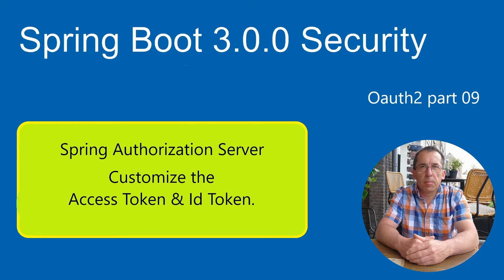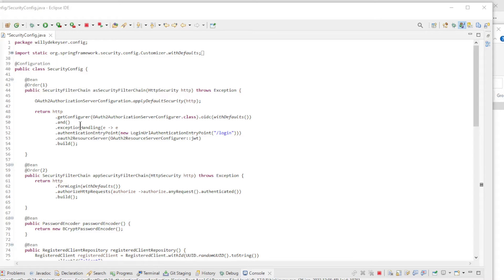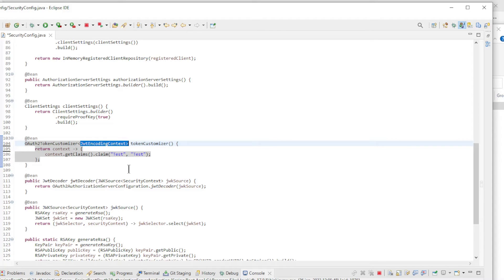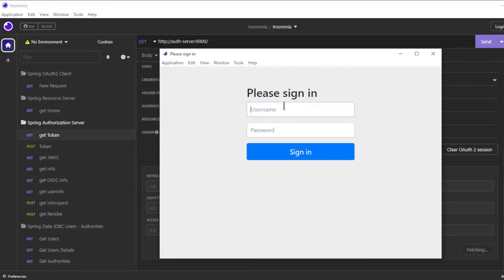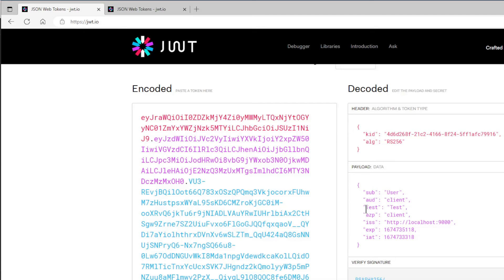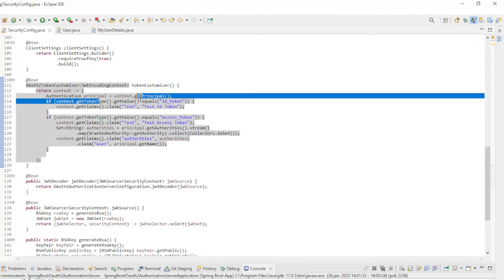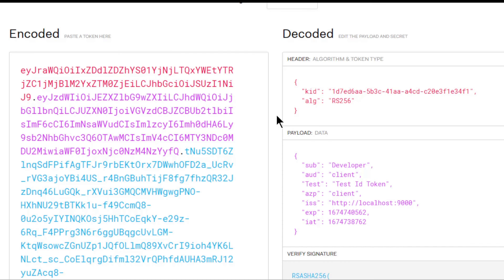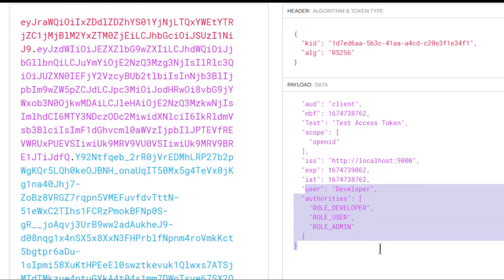Spring Boot 3 Tutorial Security - Oauth2 - Customize Id_Token & Access_Token.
Spring Boot 3.0.0 Tutorial - Security - Oauth2

Part 09
Customize Id_Token & Access_Token.
Spring OAuth2 Client.